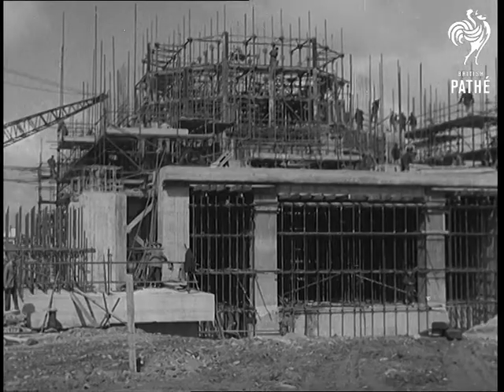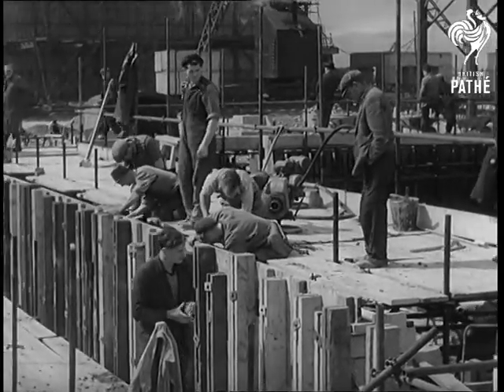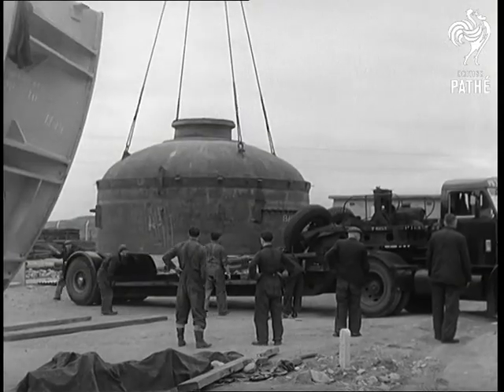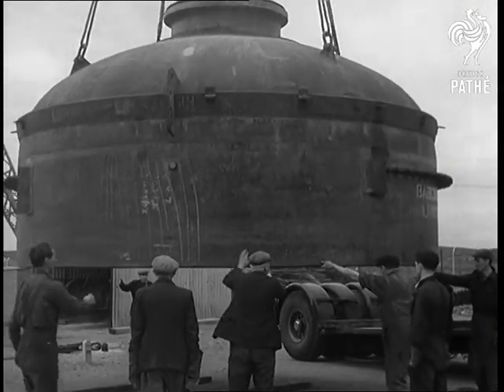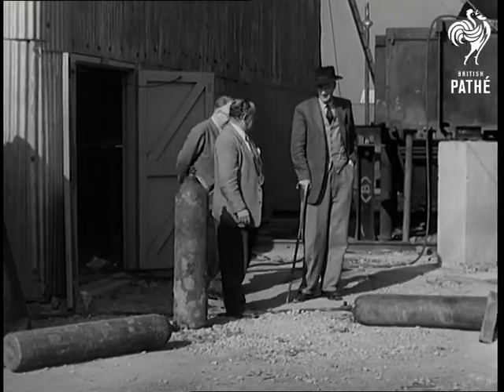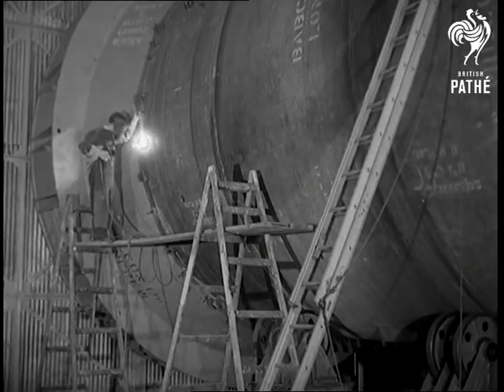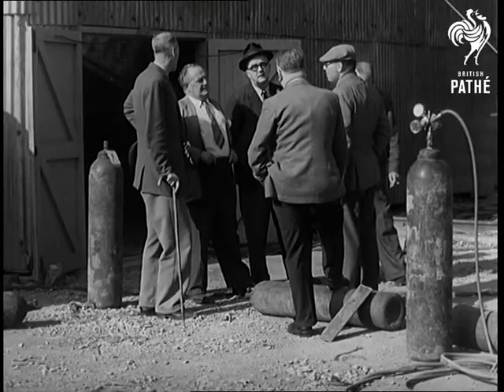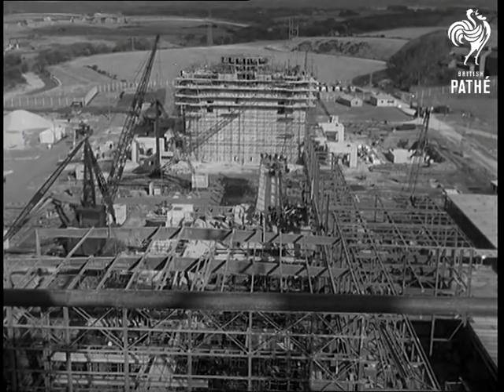Cumberland - Britain's Atom Power Station (1955)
Calder Hall, Cumberland.

GV. Calder Hall Power Station. SV. Workmen building power station. SV. Lorry manoeuvring through street carrying boiler section, only few inches clearance. LV. Calder Hall atomic power station, people assembling hoisting equipment. SV. Sections of crane being manhandled to site, & SCU. SV. Section of crane being lifted into place. SV. Winch men pulling crane into position, & SCU. SV. Crane nearly into place. AS. Crane with cables holding it to place. CU. Top of crane with cables. SCU. Men climbing crane. GV. Crane in position. SV. Boiler section being lifted from lorry by crane. SCU. Boiler section. SV. Sir Christopher Hinton, Atomic Energy Authority's Production Chief, visiting site. SV. Sections of boiler being welded. SCU. X-ray machine examining joints. SCU. Sir Christopher Hinton chatting to engineers.  STV. & GV. Atomic site.

(Dupe.Neg.)  (Title scene E.)
 FILM ID:495.34